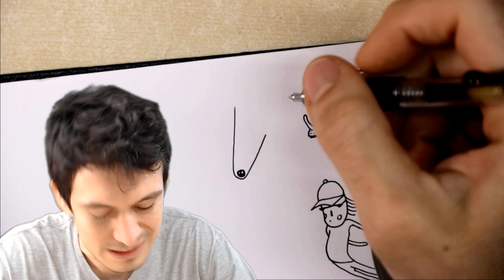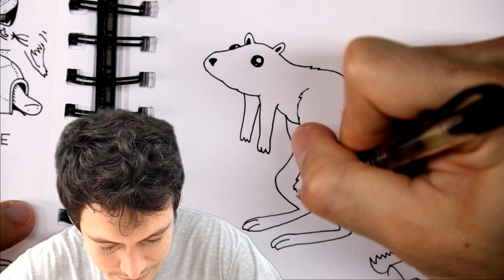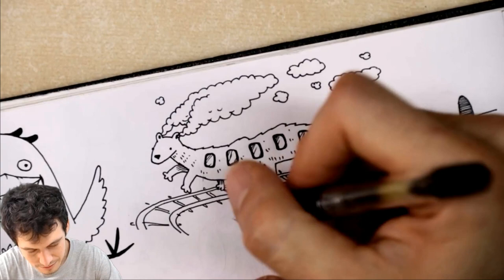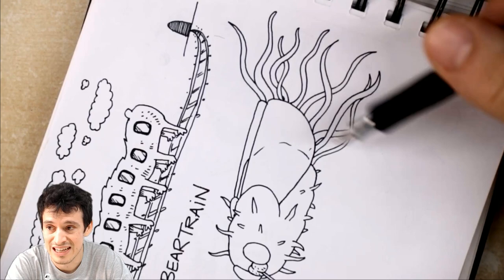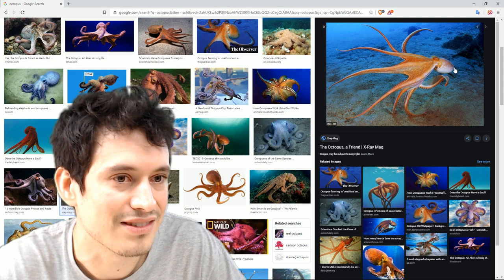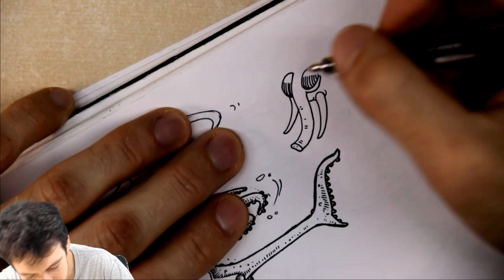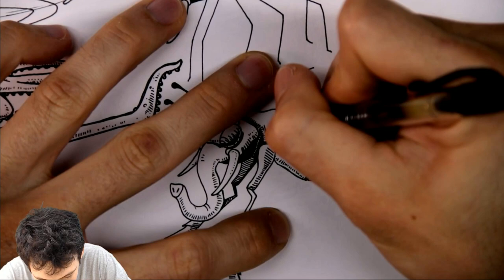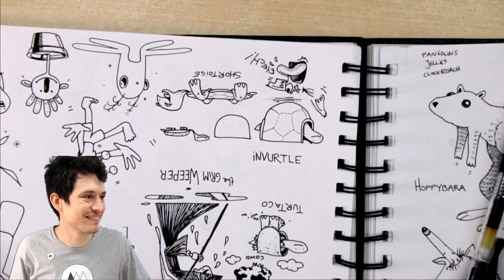Make Anything Live // Drawing Rejected Animals with Devin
I spent a couple hours taking requests and drawing Rejected Animals on stream!